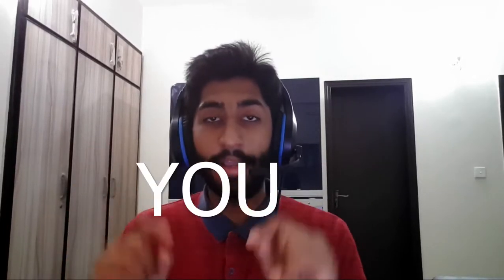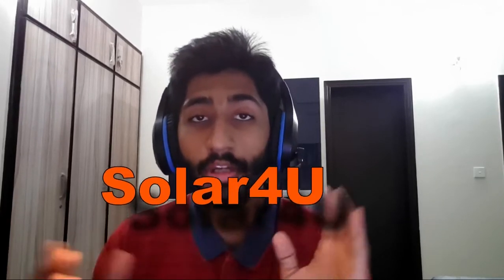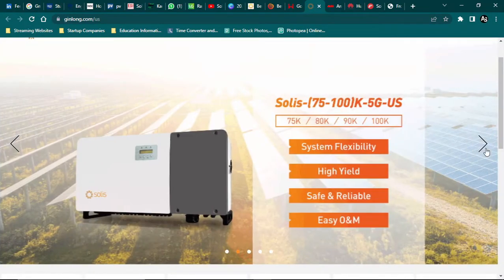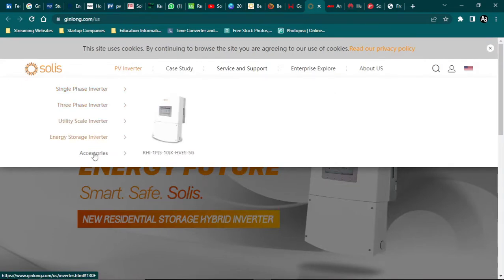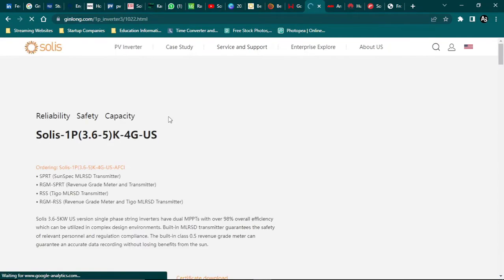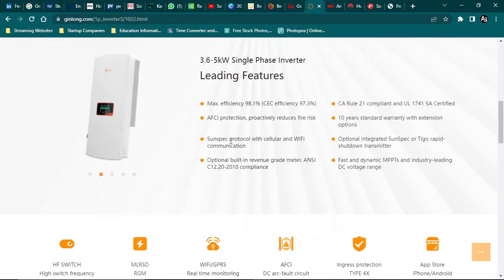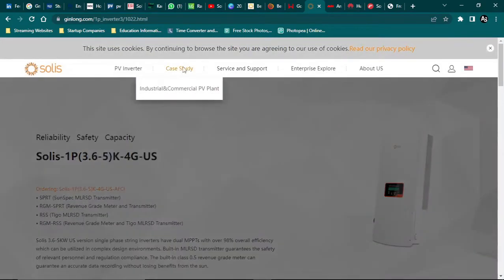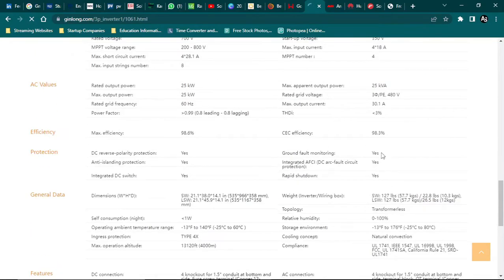Best Solar Inverters To Buy In Pakistan *2022*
Hi, In this video I talk about the best solar inverters to look into when going for solar in Pakistan and discussing several key features for each inverter.

Intro: (0:00)
What are solar inverters: (0:30)
Types of Solar Inverters: (1:05)
GoodWE: (2:30)
Solis: (3:50)
ABB: (5:00)
Huawei: (6:15)
Fronius: (8:05)
Outro: (9:20)